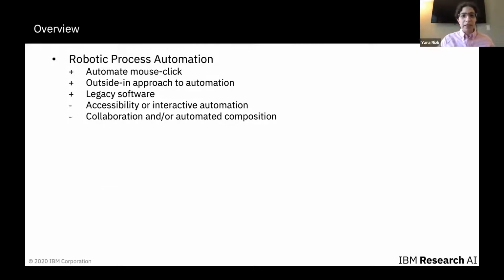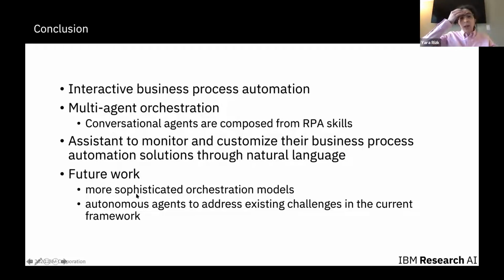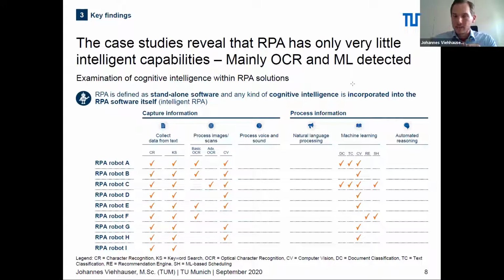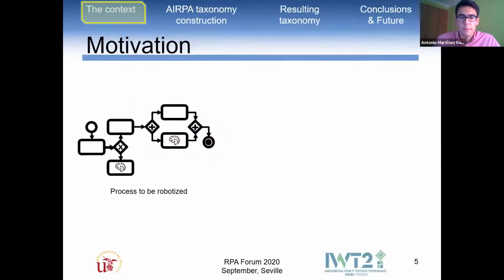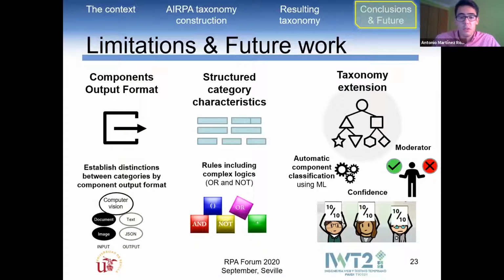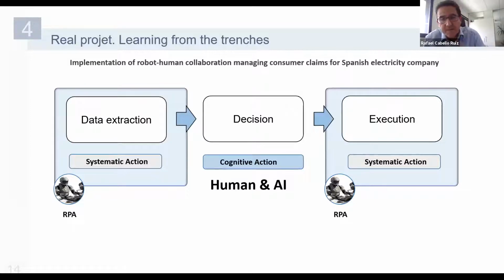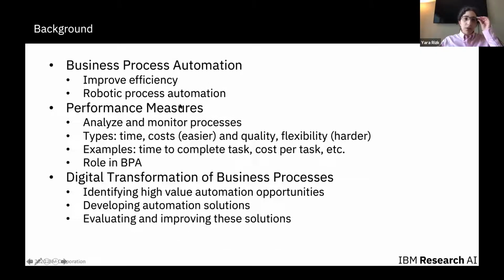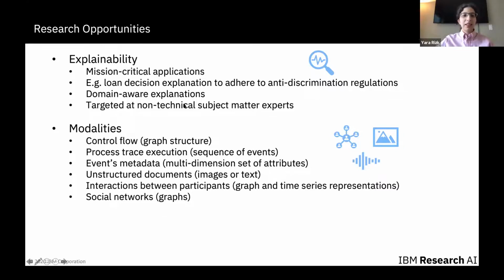RPA Forum Session 2